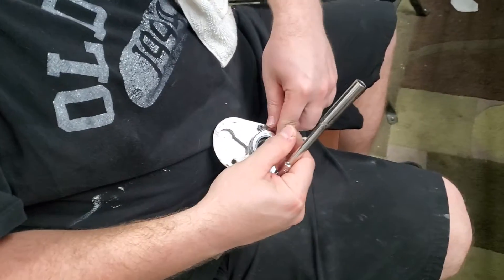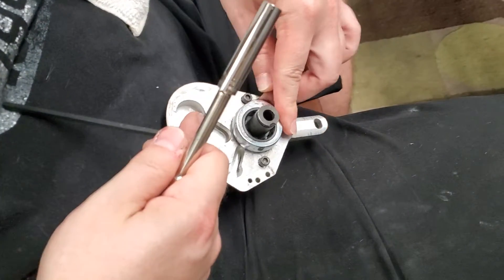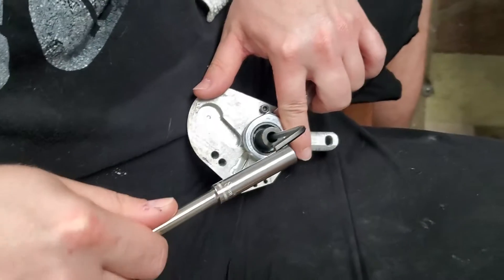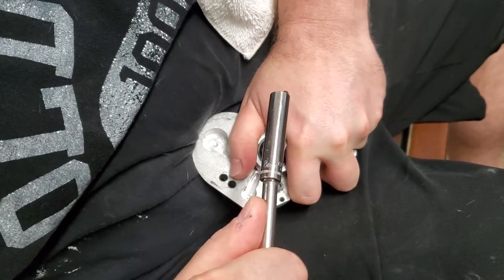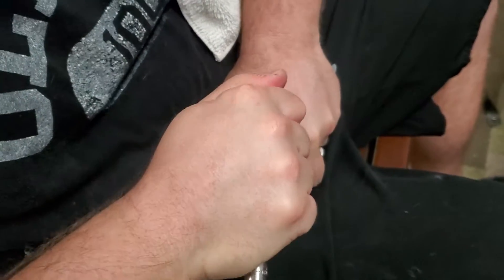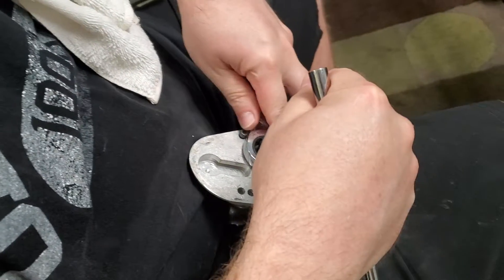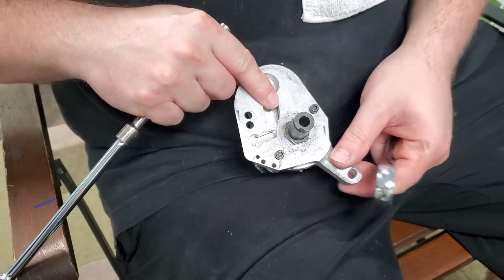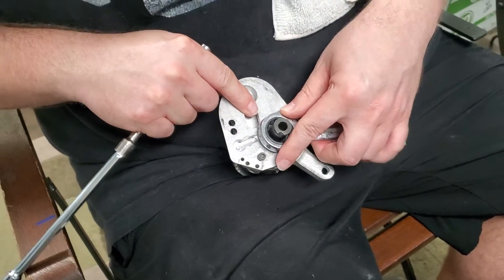GS Manufacturing Chopper Gun Service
Trying to take apart the head, I'm down to the center bolt and it just won't release.

I'm putting quite a bit of pressure on the through bolt, but it's twisting the Allen wrench and won't break loose.

Any advice?

Thanks!